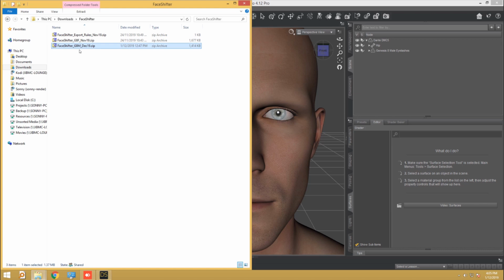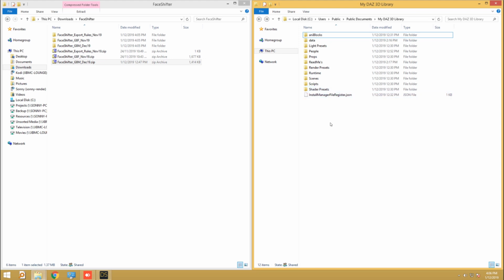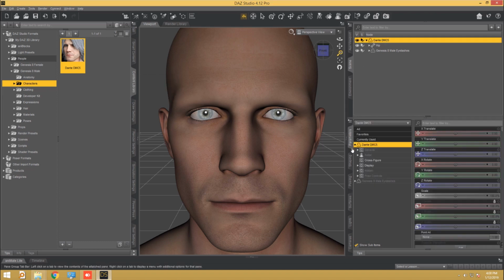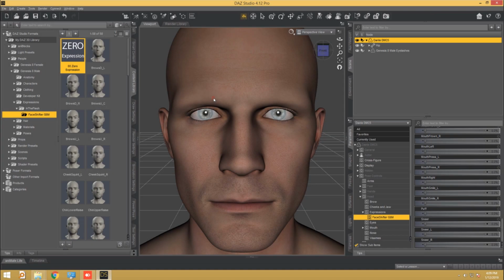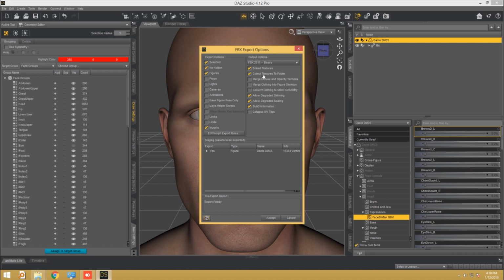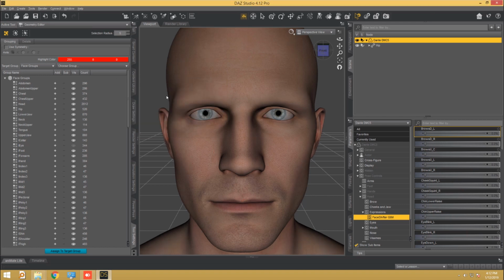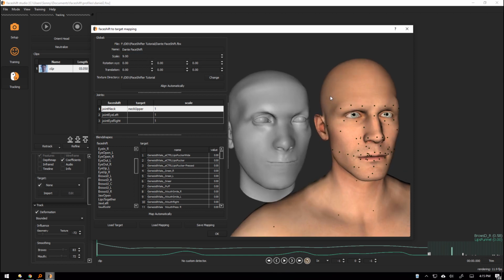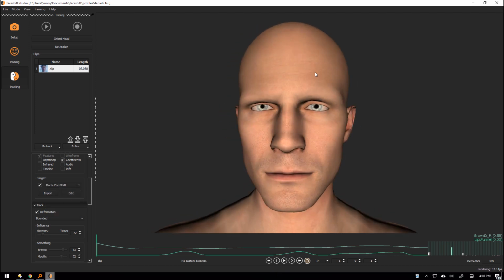FaceShifter for Genesis 8 Male & Female - Installation & Usage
collection of 48 Facial Expressions for Genesis 8 Male & Female.

Custom sculpted based on FACS (Facial Action Coding System), these expressions will add additional realism to your facial animations or poses.

Use individually, or combine with other expressions for increased flexibility.

Originally optimised for Faceshift with 1 to 1 mapping for easy import, but can be used for many other purposes.

Download at Gumroad for $0, or set a price to show your support: